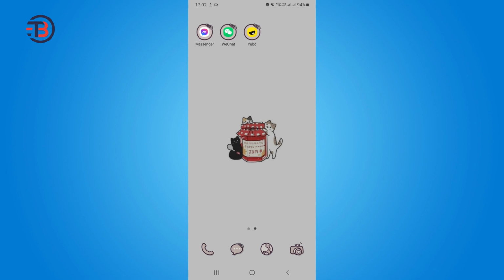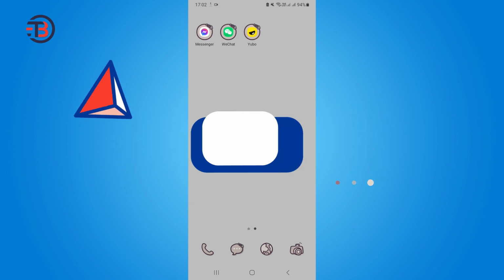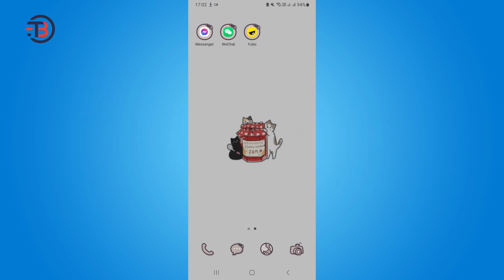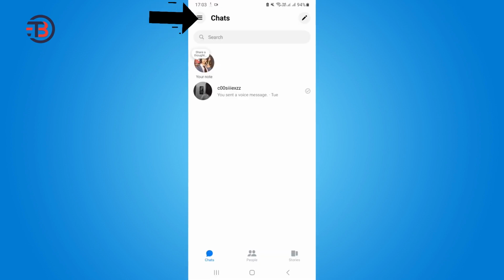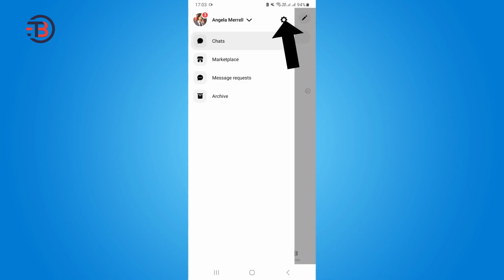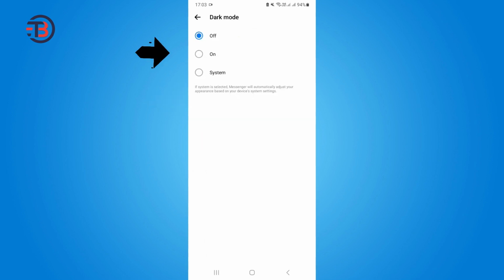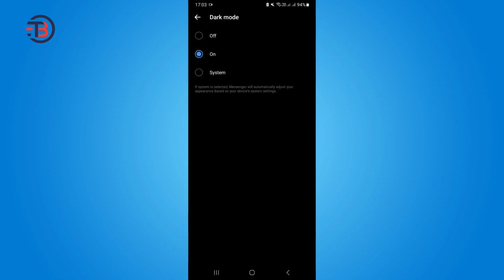How to Enable Dark Mode on Facebook Messenger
Looking to give your Facebook Messenger a sleek, dark look? This guide will show you how to enable Dark Mode, making it easier on your eyes and perfect for low-light environments. We’ll walk you through the steps to activate Dark Mode in your Messenger app, so you can enjoy a stylish and comfortable chat experience. Follow this tutorial to switch up your Messenger theme.